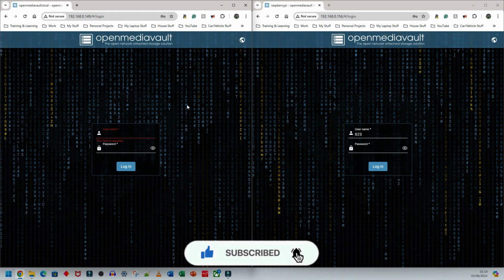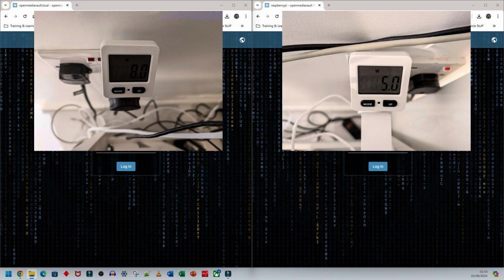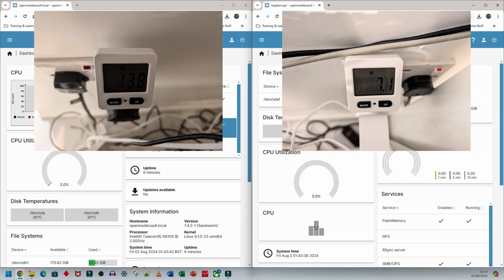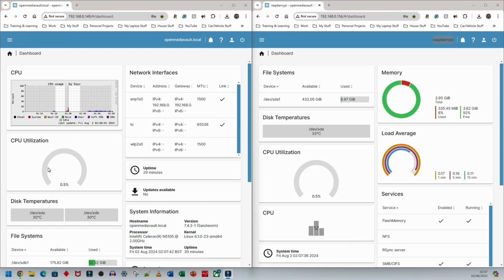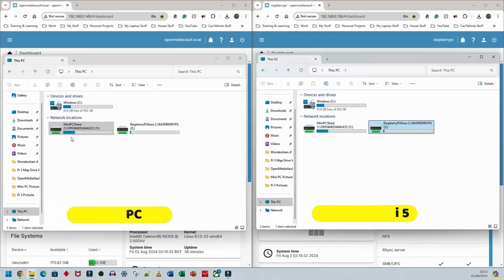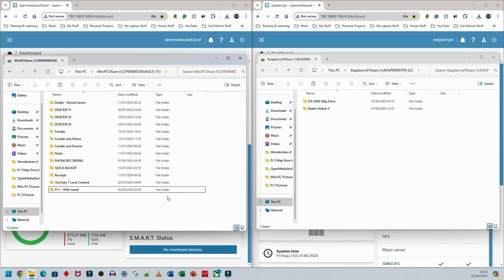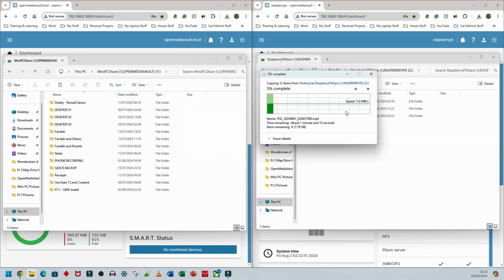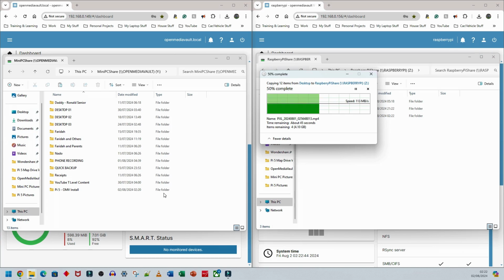Home Cloud - "OpenMediaVault Mini PC vs Raspberry Pi" - Part 13